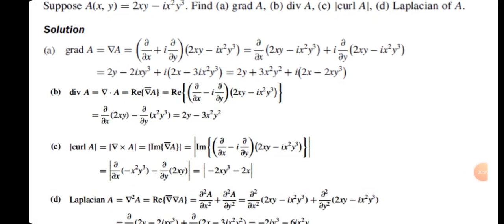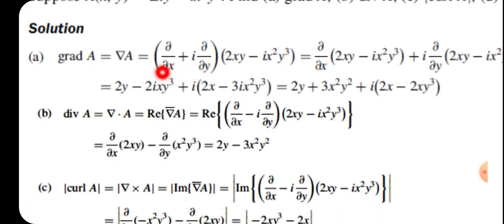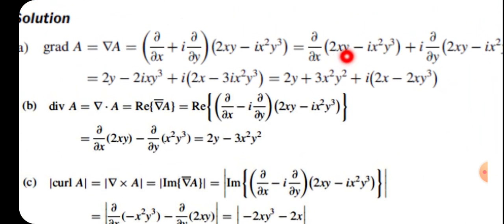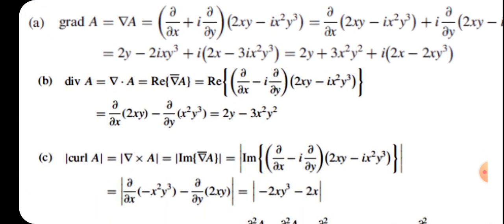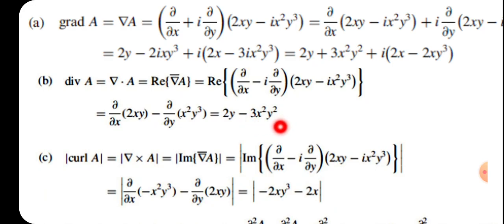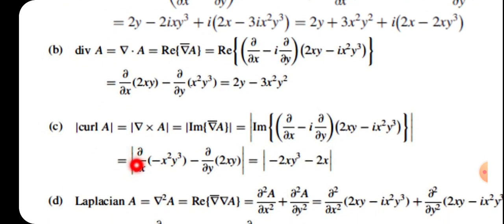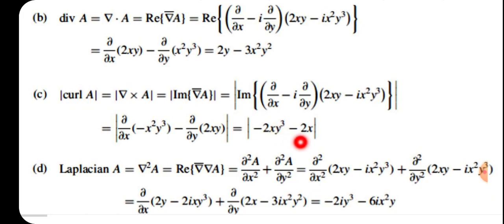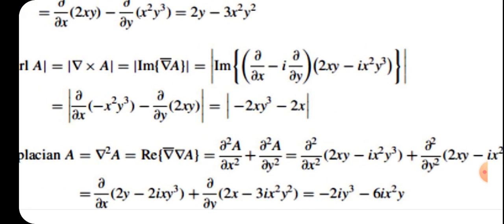Introduction to Vector calculus